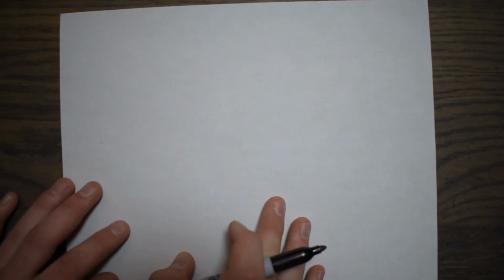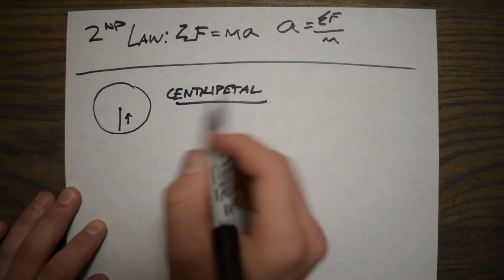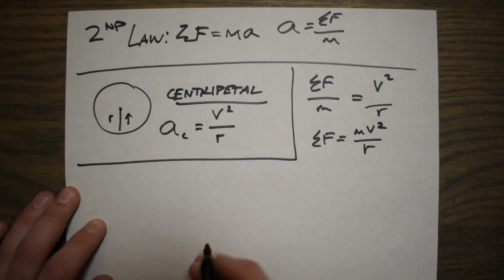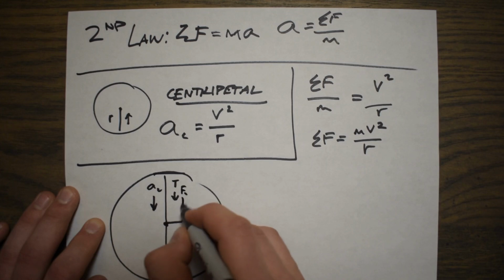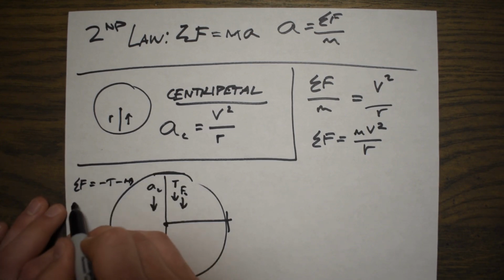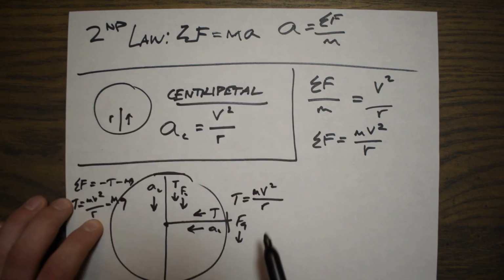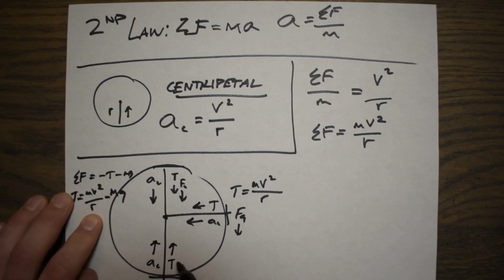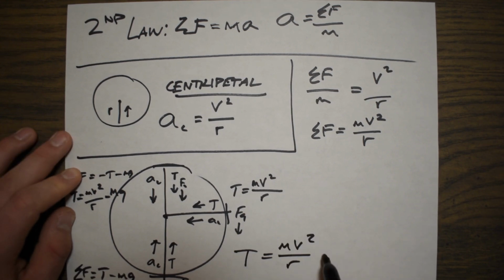Physics of a Swing Explained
Quick video of me explaining the forces acting on a swing during its circular motion (for AP Physics class).